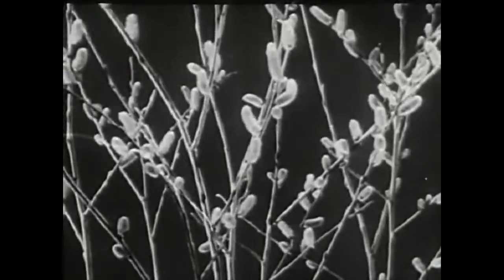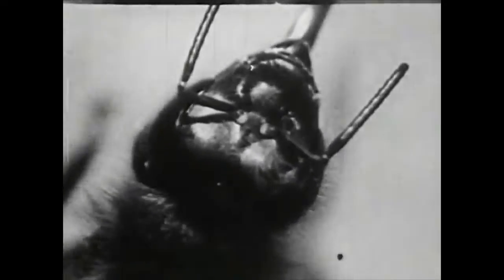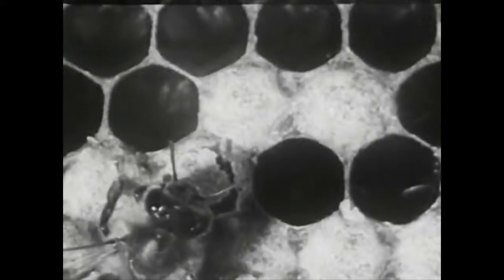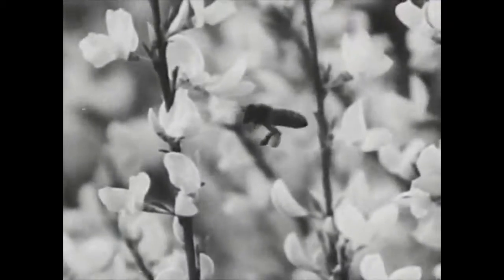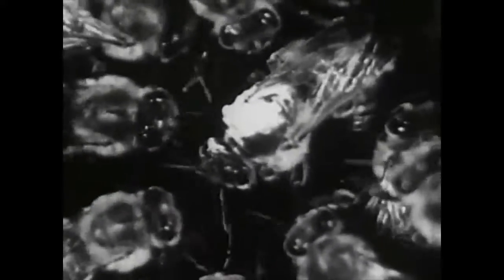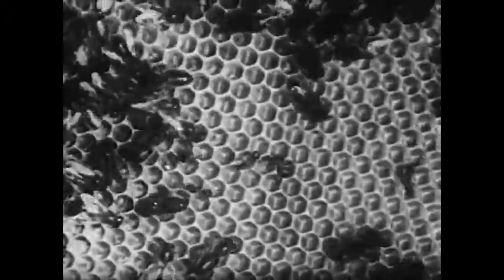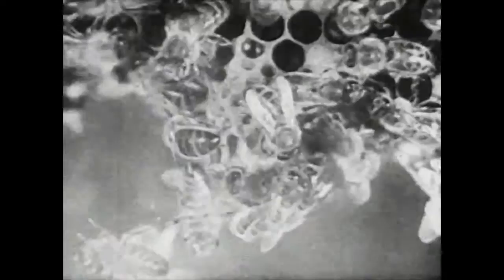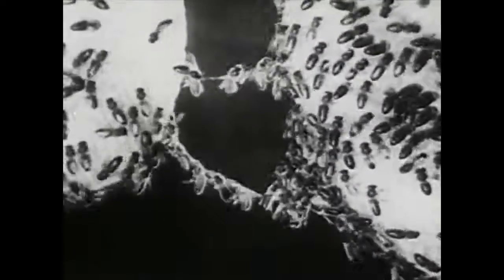Bee City - 1951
This is an old Public Domain movie called "Bee City" from 1951. I got it from Internet Archive and it is in the Prelinger Archives, which are all Public Domain stuff. I have tried to have Closed Captions automatically set to the film.
Here is the info from Internet Archive:

Bee City
by Moss (Paul F.) & Thelma Schnee
Publication date: 1951
Humorous exploration of the life of the bee.